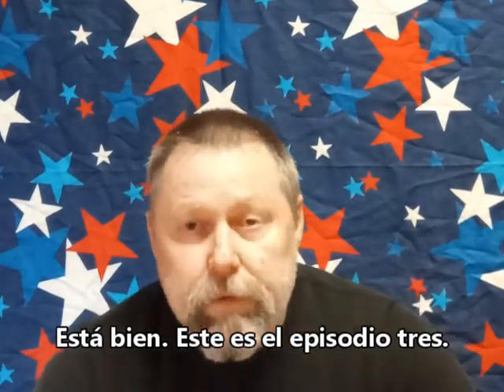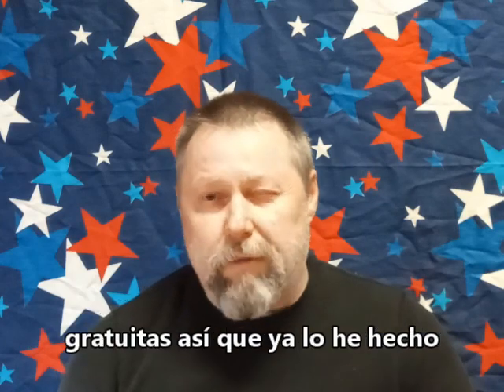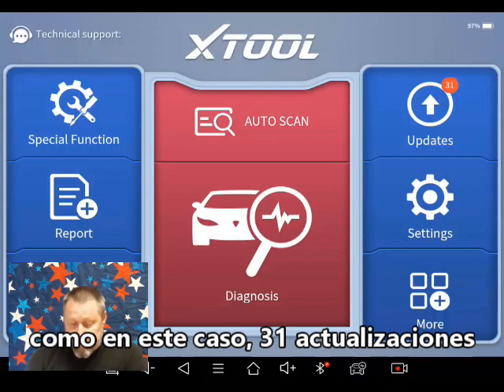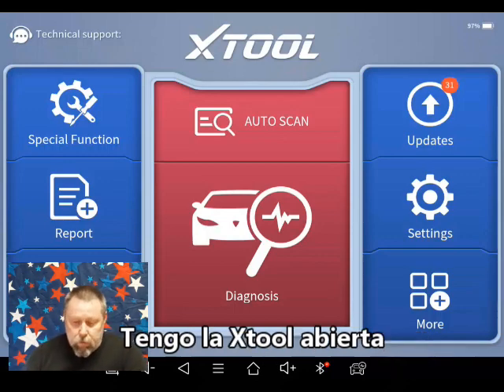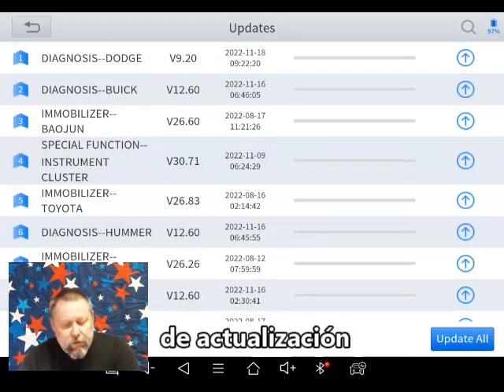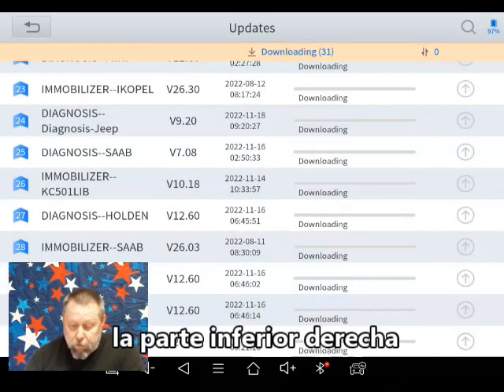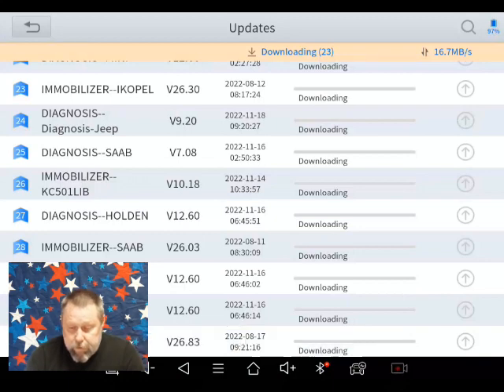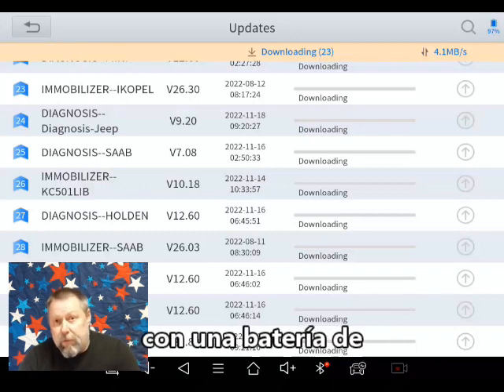Cómo actualizar XTool D8 (subtitulos en español)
Solo un breve video sobre cómo actualizar su Xtool D8